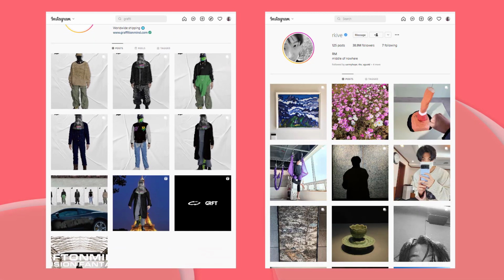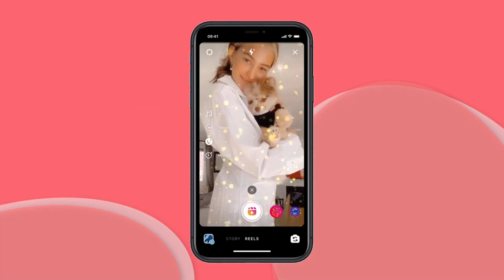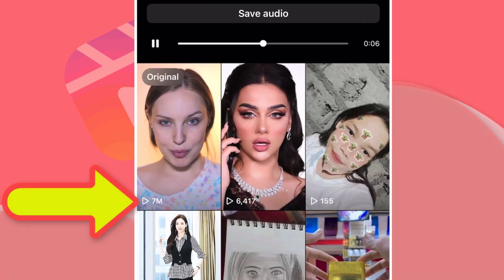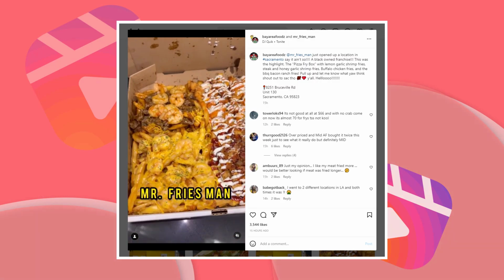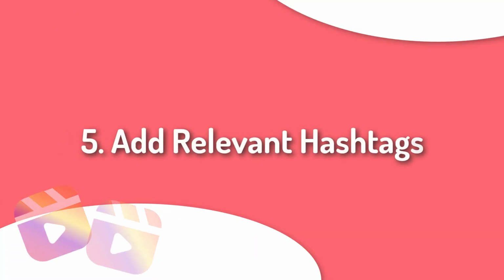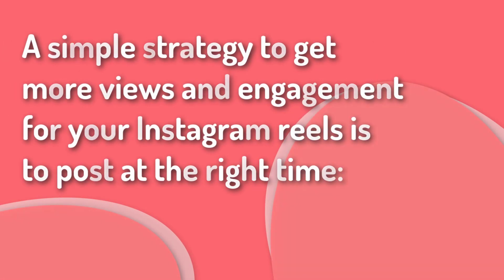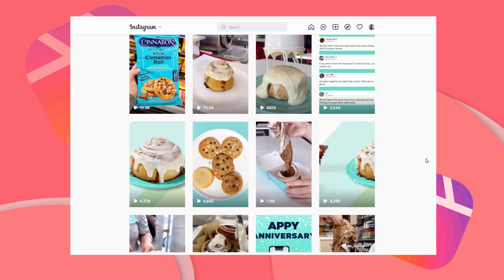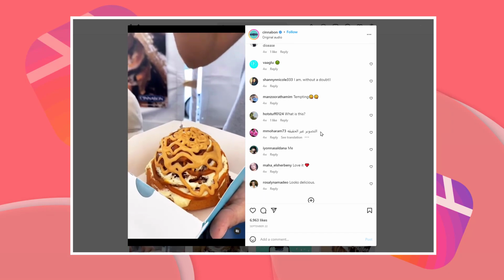10 Ways To Get More Views On Instagram Reels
You can increase engagement and followers on Instagram by creating an Instagram Reel for your brand or business. Making is the best strategy for growing your Instagram account and getting a spot on the Explore page.

In today's world, reels are the best way to grow your Instagram account. There are more than 250 million active users making reels on Instagram every day as of 2022.

With Instagram Reels, you can record videos and add audio to them. Instagram offers a wide variety of tracks you can choose from or upload your own.

In order to personalize your reels, you can use filters, effects, and AR masks available on Instagram, as well as transitions and remix options.

So, let’s get started with some amazing tips that help you to increase your reel views on Instagram.